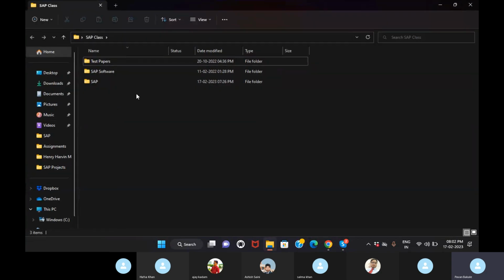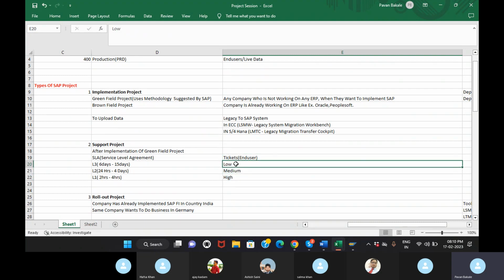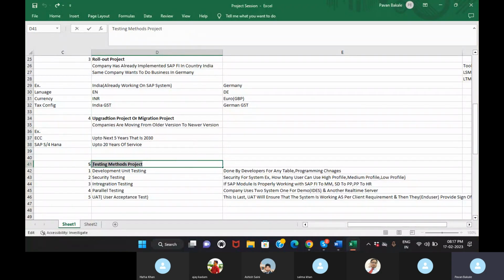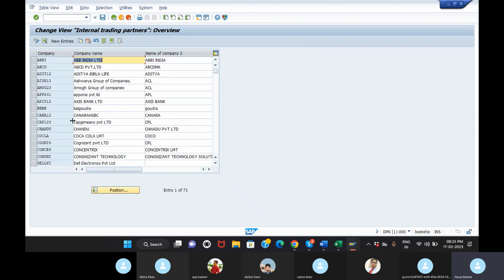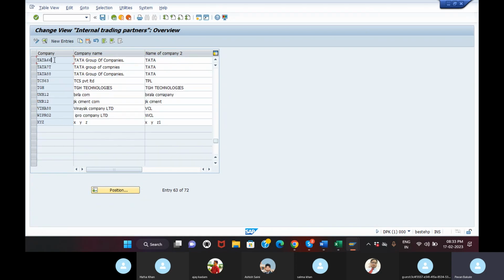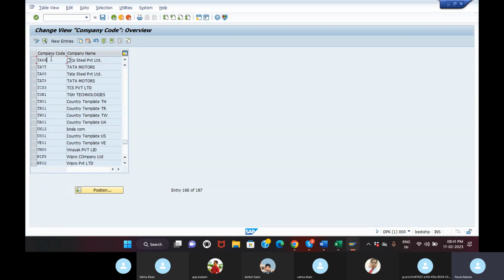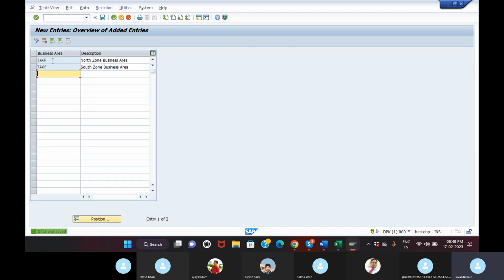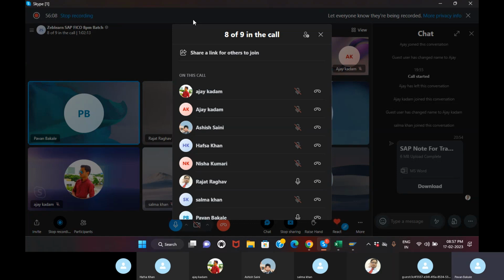SAP FICO Class 2